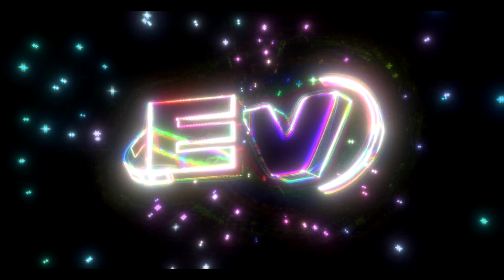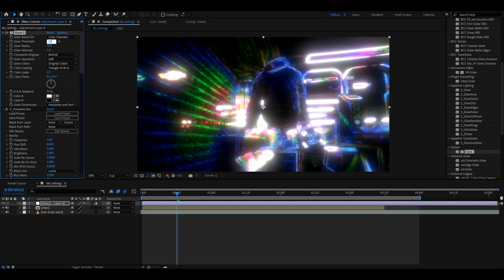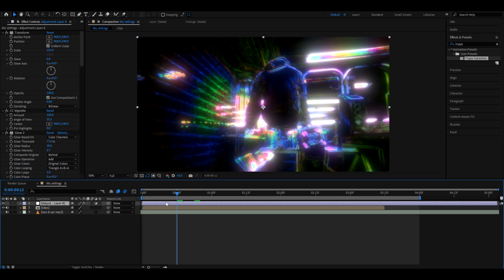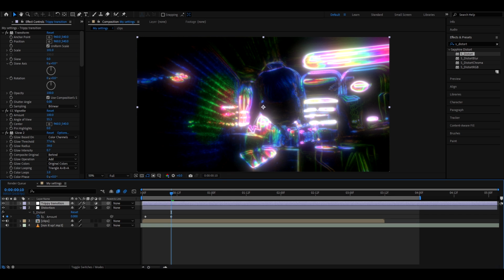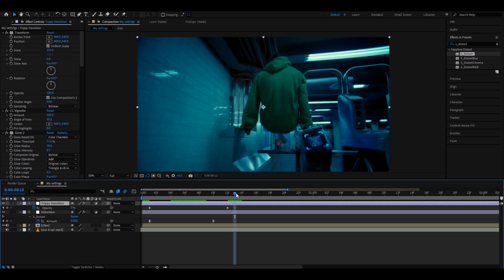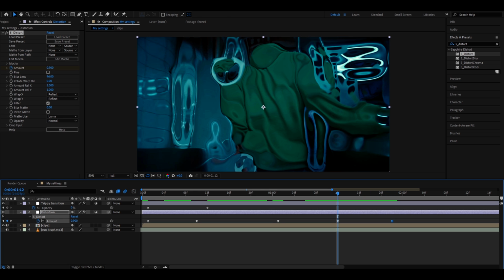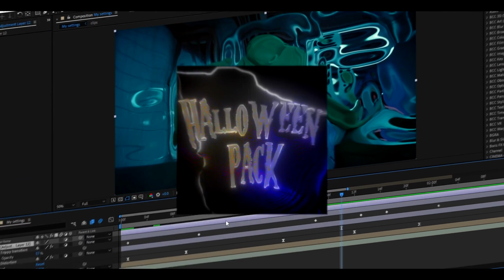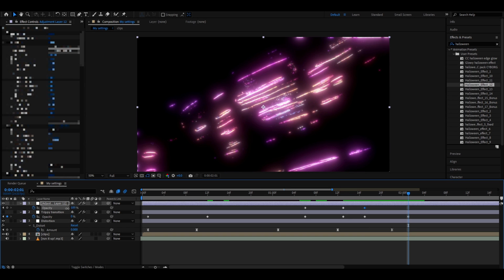Trippy Transition - After Effects Tutorial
In todays video @Povikas is showing you guys how to make a Trippy Transition in Adobe After Effects. Hope you guys enjoyed the video! Love Y'all 💙

00:00 Intro
00:12 Effects
01:06 Save Preset
01:24 Distortion Effect
04:15 Halloween Pack